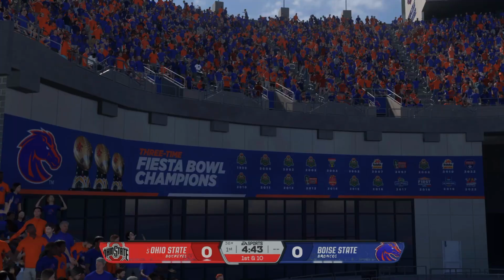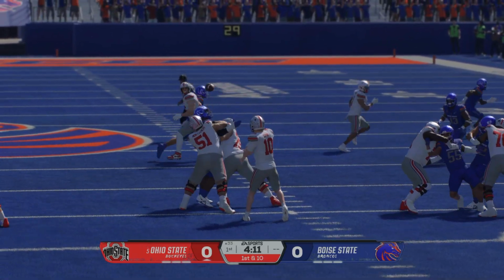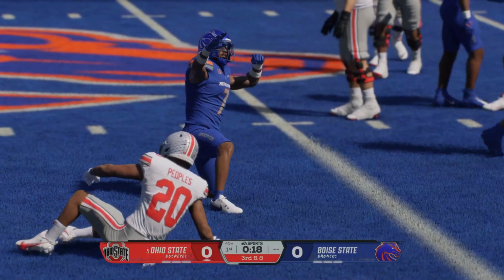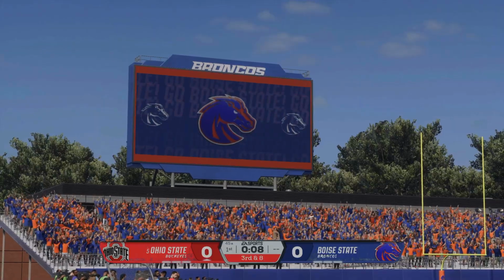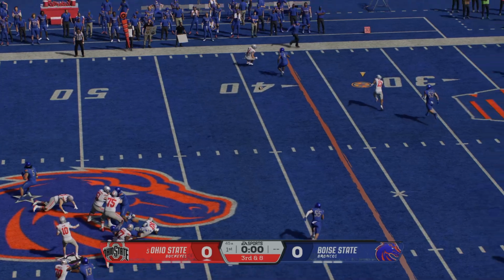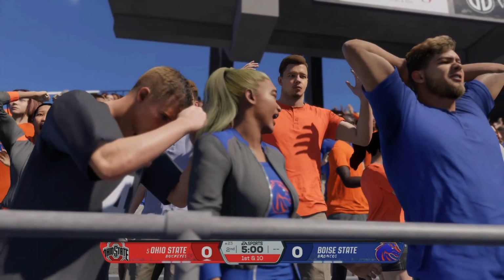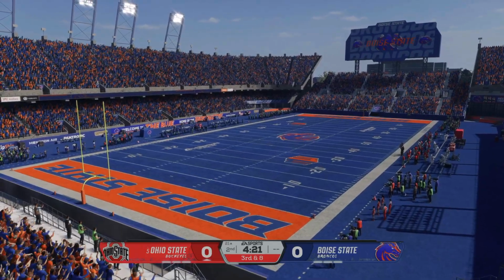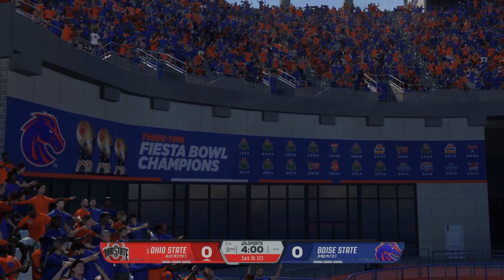College Football 27 eBooks: How to Destroy Any Level of Competition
College Football 27 eBooks are not just random tips. At MaddenProdigy, we build complete web-based strategy guides designed to help you dominate College Football 27 with money plays, nano blitzes, one-play touchdowns, red zone plays, blitz counters, special teams tricks, and full offensive and defensive gameplans.

We have been finding the good stuff first for over 22 years. The glitches, nanos, money plays, coverage beaters, red zone cheats, and meta strategies that other sites and YouTubers eventually copy often start with the type of testing we do every year.

Our College Football 27 eBooks are web-based, which means they can be updated all year when patches drop, when the meta changes, and when we find new discoveries. You are not just buying a one-time PDF that gets outdated. You are getting access to premium College Football 27 strategy that can grow with the game.

In this video, we explain what makes MaddenProdigy College Football 27 eBooks different, including:

College Football 27 money plays
College Football 27 nano blitzes
One-play touchdowns vs every major coverage
How to block blitzes
Red zone plays that score points
Ways to block field goals and extra points
Counters to popular glitches and meta plays
Complete offensive gameplans
Complete defensive gameplans
Web-based updates all year long

Visit MaddenProdigy.com for College Football 27 eBooks, premium gameplans, nano blitzes, money plays, and updated strategy.